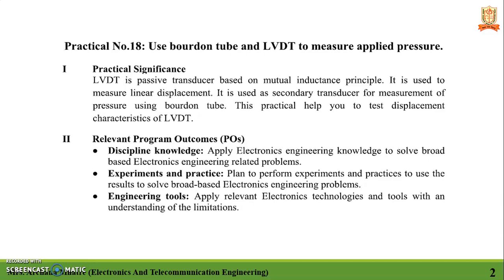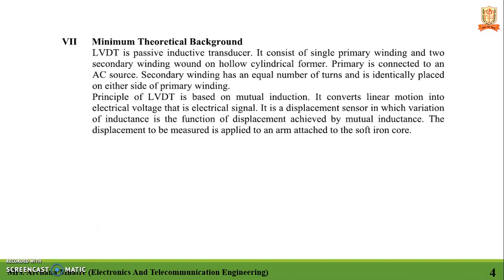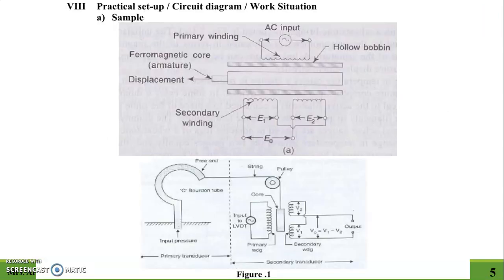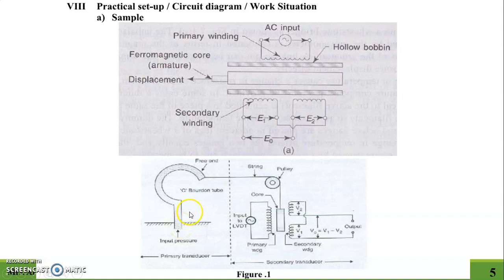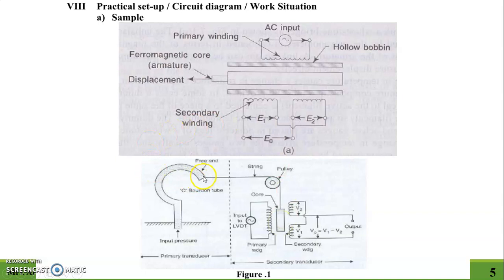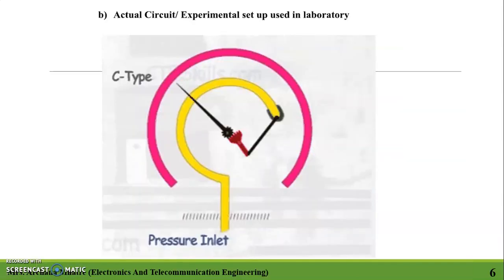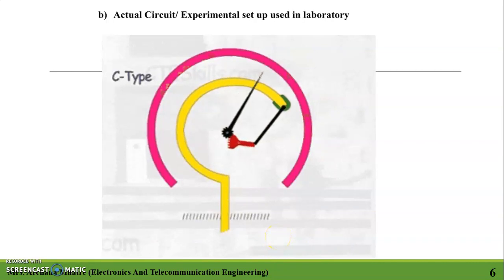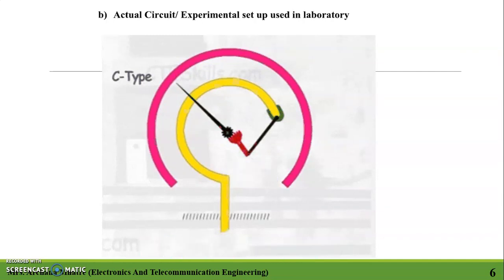EMI Practical 18